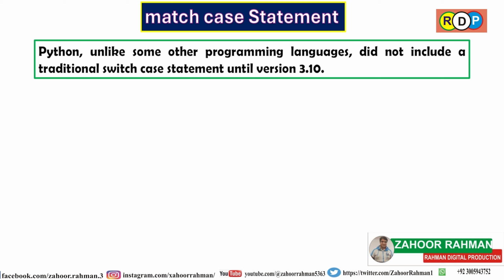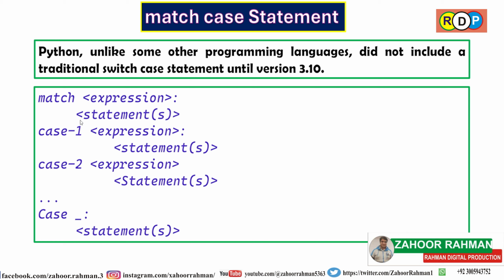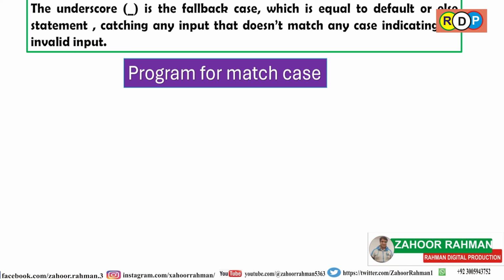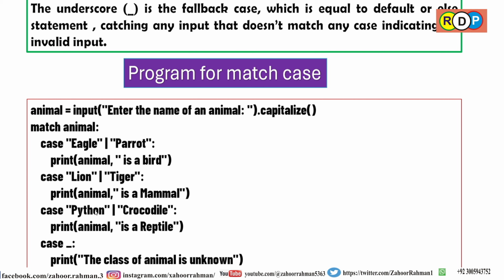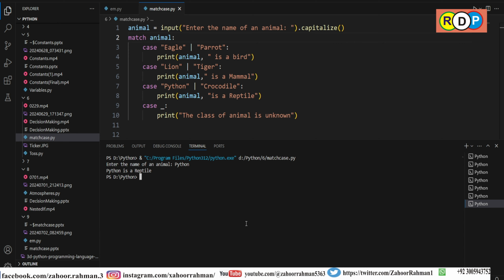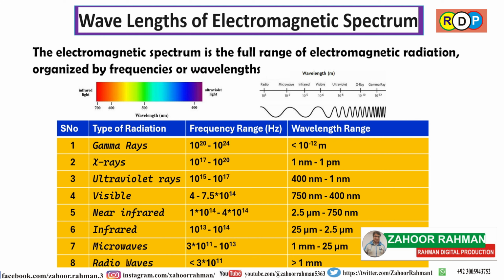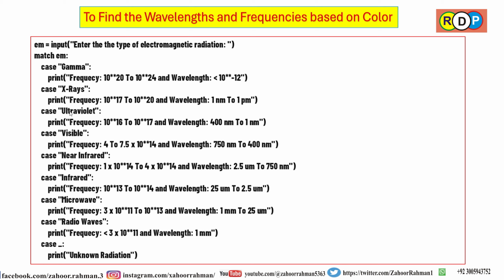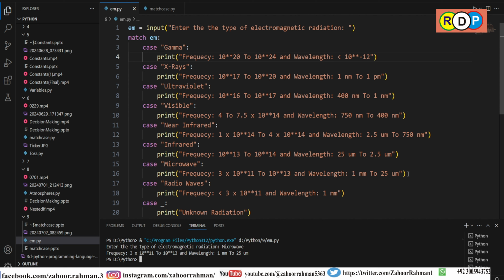Decision Making in Python | if Statement | if else Statement| match case statement | Nested if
Python course,
Decision Making in Python,
Transfer of control,
Spaghetti code, Coding in Python, Cricket Toss program,
Basic course in python,
Conditional transfer of control,
Simple if statement,
if-else statement,
Nested if statement, match case statement in python